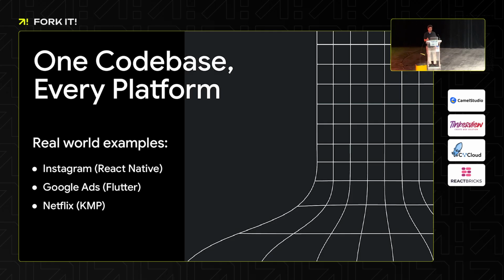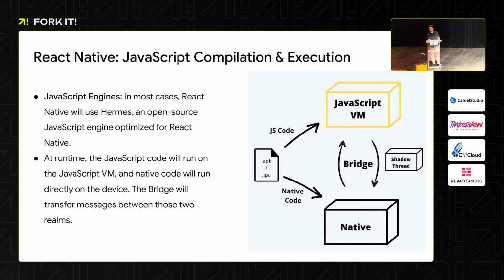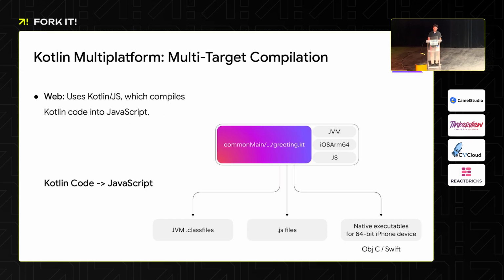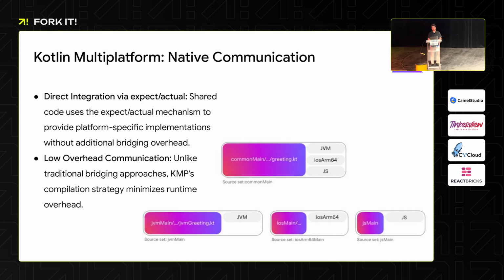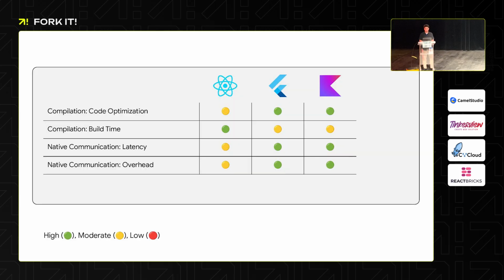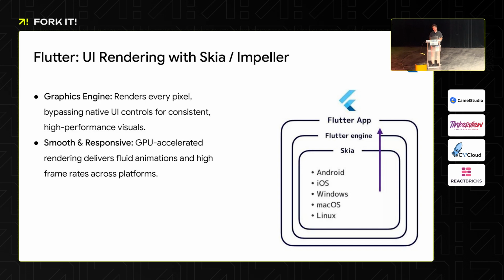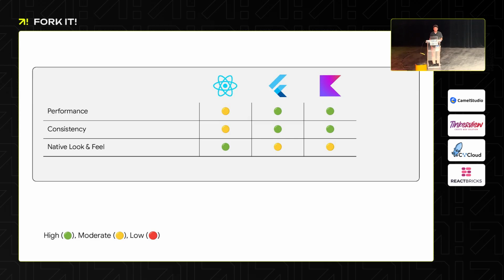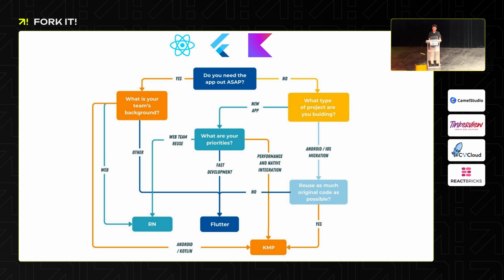Bridging, Compiling, and Rendering: How Cross-Platform Frameworks Work – Mohamed Rejeb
◥ Fork It! Tunis 2025 – Full day event

Mohamed breaks down how cross-platform frameworks like React Native, Flutter, and Kotlin Multiplatform deliver native-like experiences, helping developers choose the right tool for their next project.